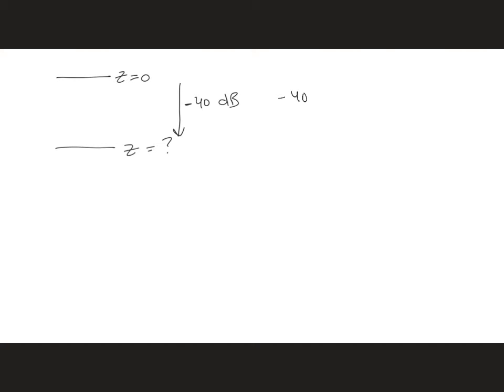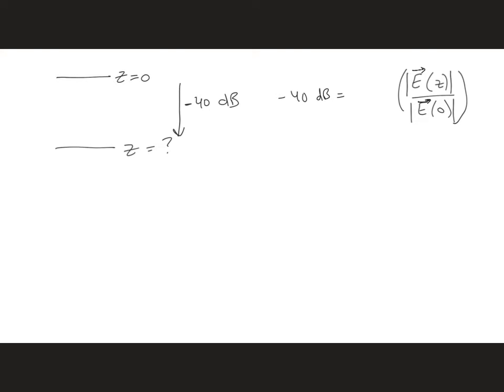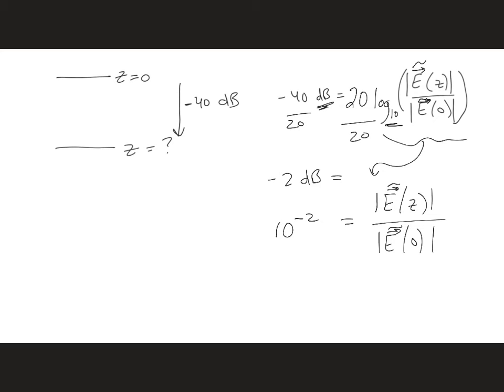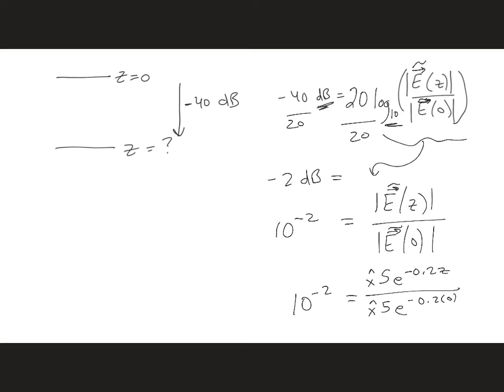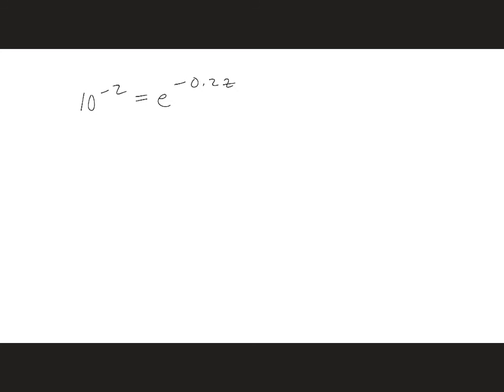WP9 10example 2